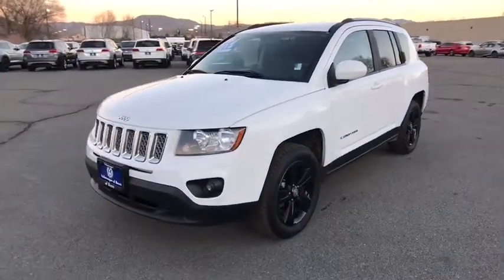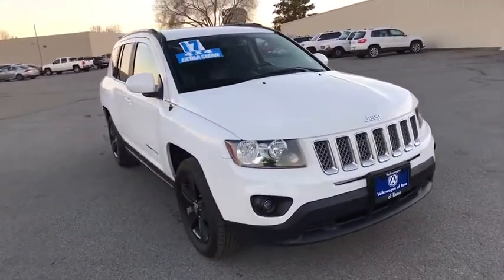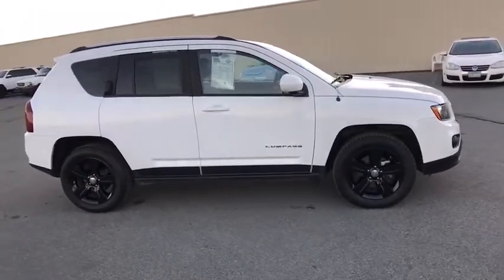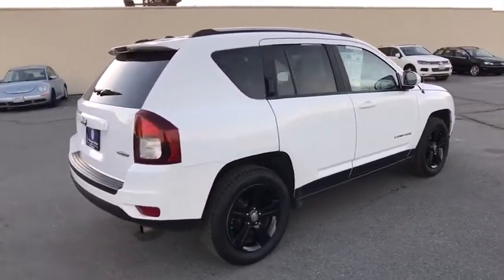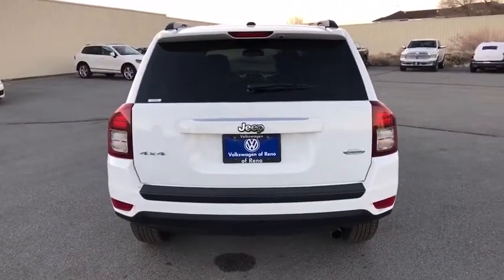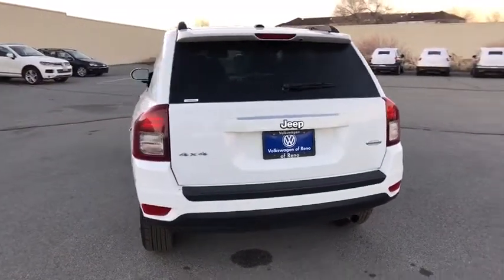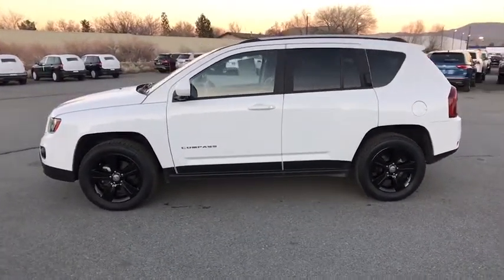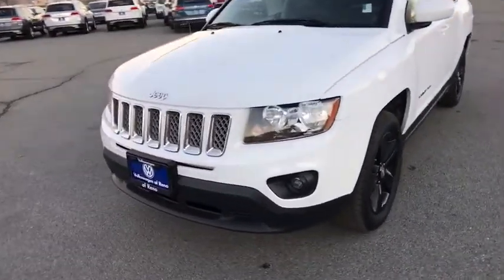2017 Jeep Compass Reno, Carson City, Northern Nevada, Roseville, Sparks, NV HD154647P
Used  2017 Jeep Compass available in Reno, Nevada at Lithia Volkswagen Reno. Servicing the Carson City, Northern Nevada, Roseville, Sparks, NV area.
2017 Jeep Compass Latitude 4x4 *Ltd Avail* - Stock#: HD154647P - VIN#: 1C4NJDEB5HD154647

CARFAX 1-Owner. REDUCED FROM $16995! Heated Seats iPod/MP3 Input Satellite Radio CD Player Bluetooth TRANSMISSION: 6-SPEED AUTOMATIC QUICK ORDER PACKAGE 2GS ENGINE: 2.4L I4 DOHC 16V DUAL VVT 4x4 Alloy Wheels CLICK NOW! KEY FEATURES INCLUDE: 4x4 Heated Driver Seat Satellite Radio iPod/MP3 Input Bluetooth CD Player Aluminum Wheels Heated Seats. Rear Spoiler MP3 Player Keyless Entry Privacy Glass Child Safety Locks. OPTION PACKAGES: ENGINE: 2.4L I4 DOHC 16V DUAL VVT (STD) TRANSMISSION: 6-SPEED AUTOMATIC (STD) QUICK ORDER PACKAGE 2GS Engine: 2.4L I4 DOHC 16V Dual VVT Transmission: 6-Speed Automatic Remote Start System. EXPERTS REPORT: The Jeep Compass combines competence and predictable maneuverability with smooth powertrains and an ample selection of standard equipment at affordable prices. -AutoBlog.com. Great Gas Mileage: 25 MPG Hwy. AFFORDABLE: Reduced from $16995. PURCHASE WITH CONFIDENCE: CARFAX 1-Owner OUR OFFERINGS: Lithia Volkswagen of Reno sells new and used cars trucks and SUVs near Sparks and Carson City Nevada. We offer easy financing options and best in market no haggle pricing for an easy and transparent purchase experience. Our sales team is open seven days a week to help you. Just a few miles south of I-80 and downtown Sparks we are located at 7063 South Virginia Street in Reno. All prices are plus tax license smog and fees. Plus any applicable finance charges. All vehicles subject to prior sale.